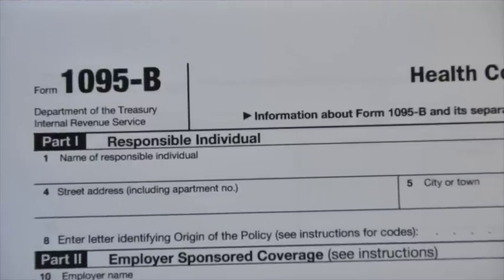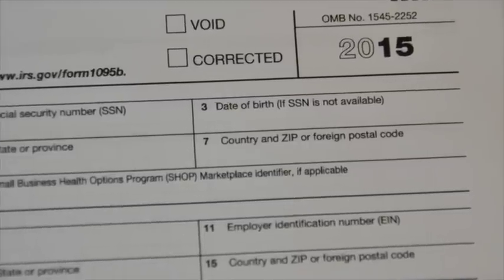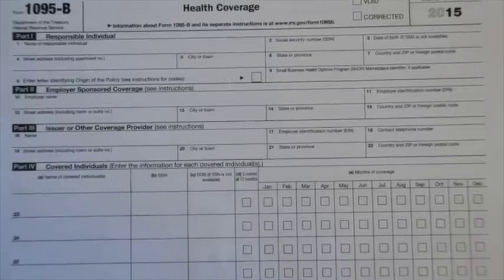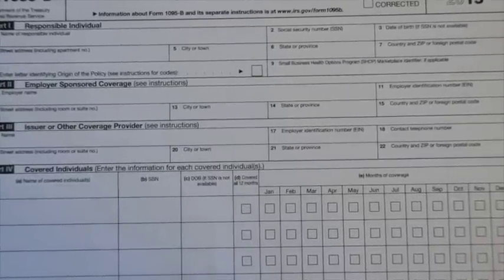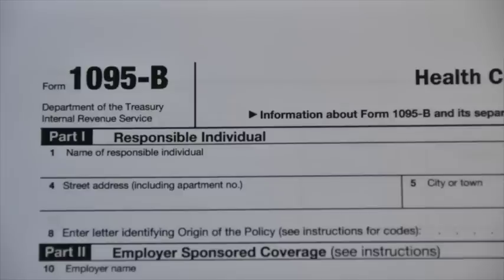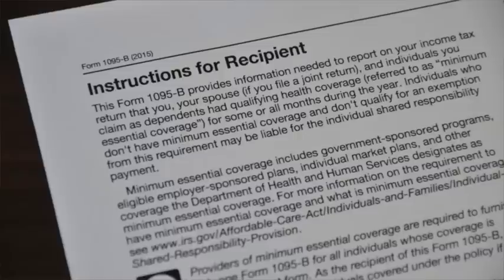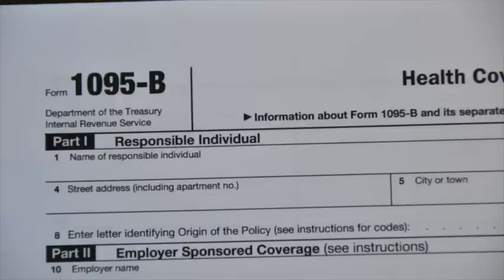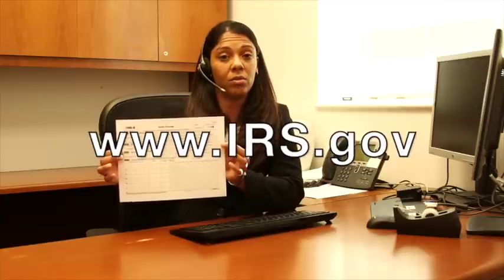IRS Form 1095-B - NC Medicaid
NOTE: Since this video was filmed, the IRS has advanced the mailing date for Form 1095-B. Forms will arrive through the end of March.

This video provides an overview of IRS Form 1095-B. If you had N.C. Medicaid insurance in 2015, you will receive this form in the mail and use the information on it to file your federal income taxes.